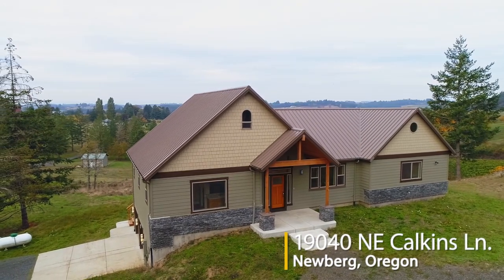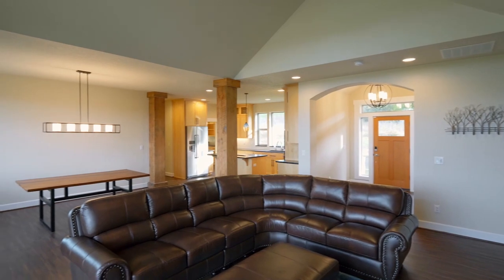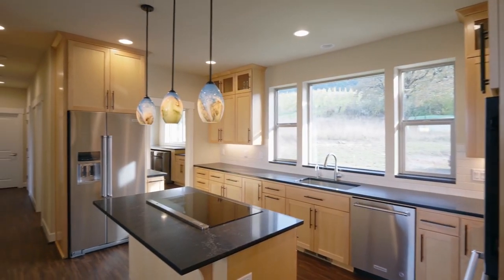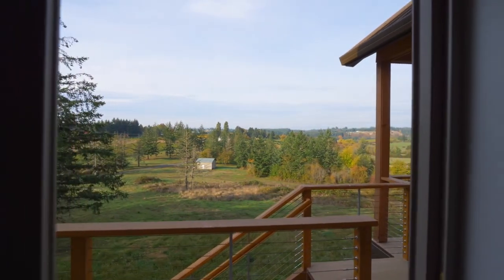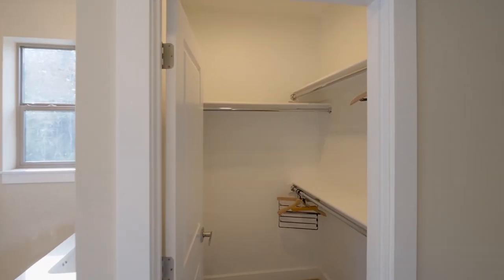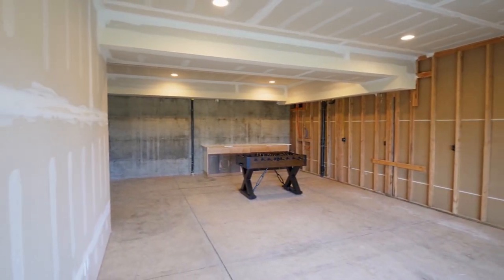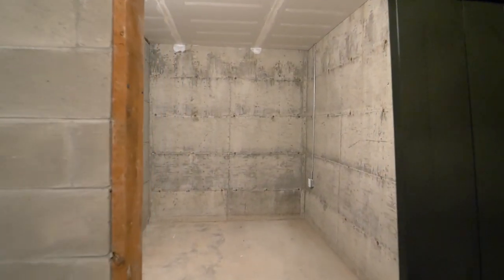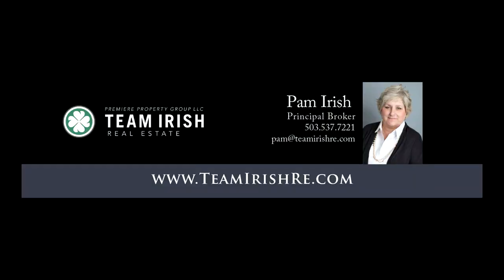New Craftsman Home with Views on 16 acres ~ Video of 19040 NE Calkins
Rare opportunity for brand new home on 16 acres with small 2 acre vineyard. Perched on a hillside with stunning views! Chehalem Mountain viticulture area, near wineries, schools, and minutes to downtown Newberg. Contact Pam Irish with Premiere Property Group.